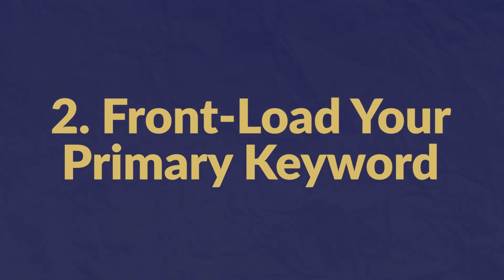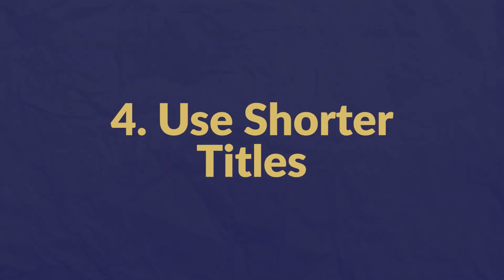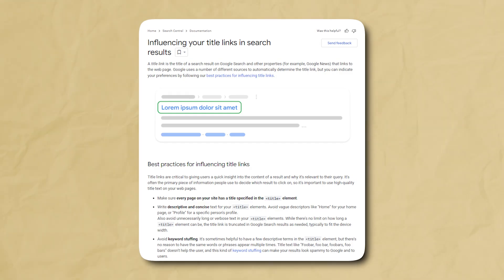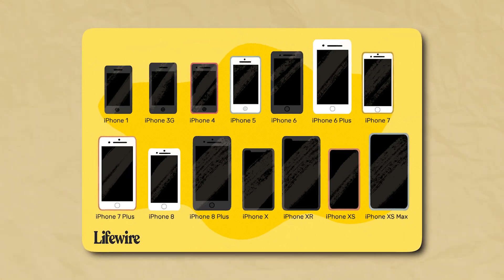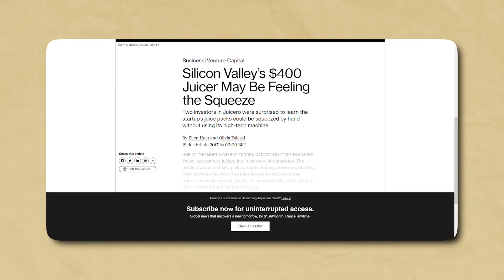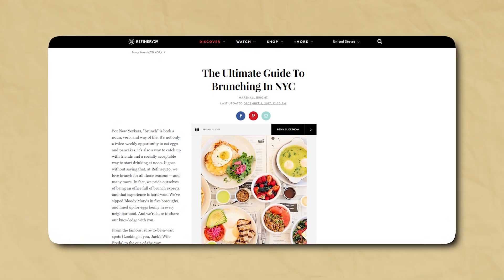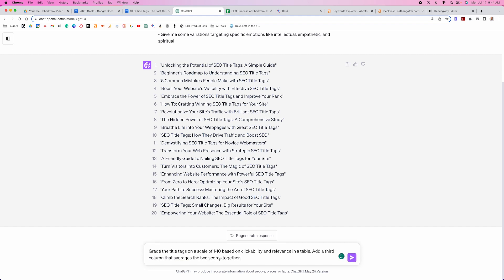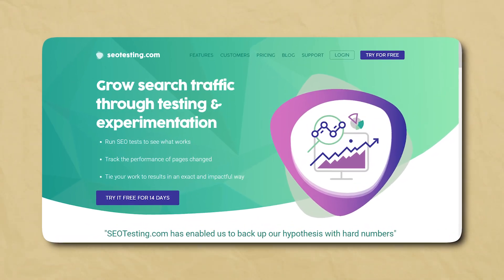17 Secrets of SEO Title Tags